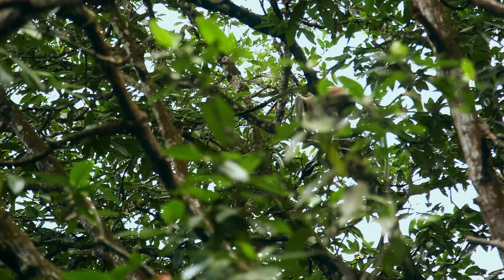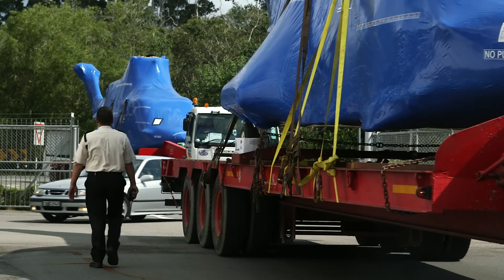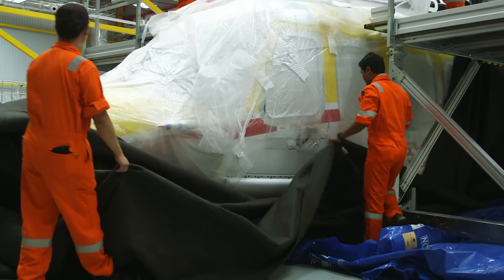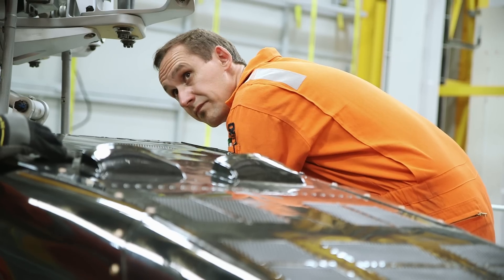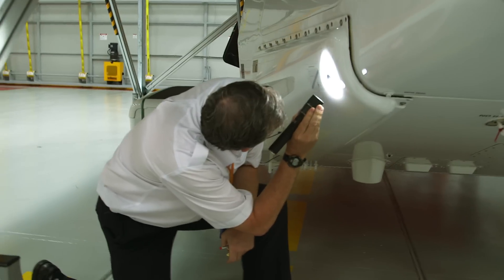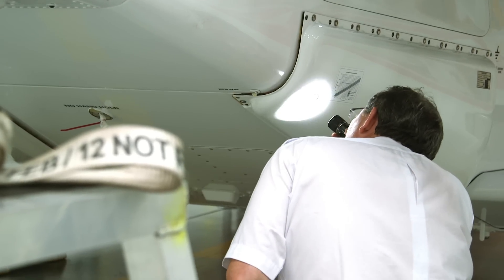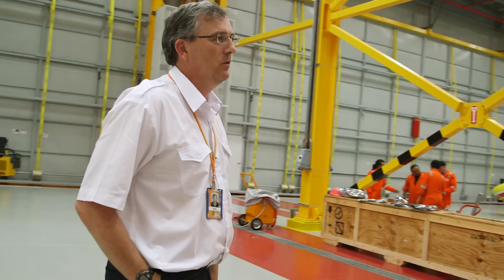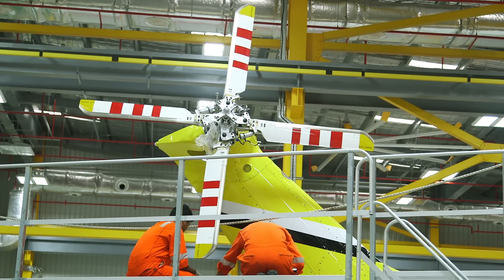The sky is the limit - Shell in Brunei hits new heights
Shrink wrapped helicopters come to the rescue of ever-expanding energy demand in the South China sea.  See the delivery, the rigorous safety checks, the pilot training and the team's tribulations as Brunei Shell Petroleum double their fleet and take to the skies.